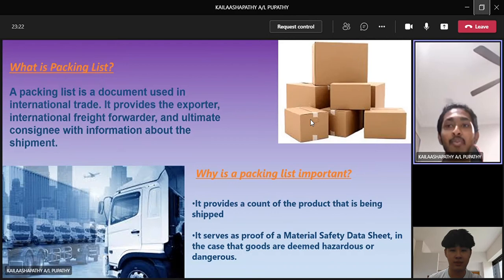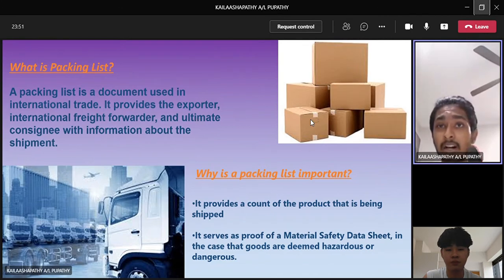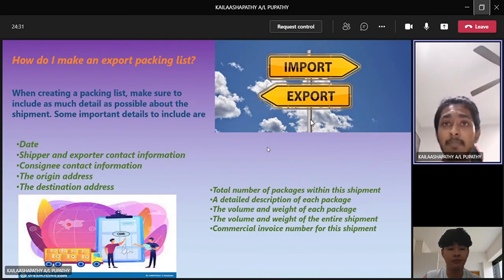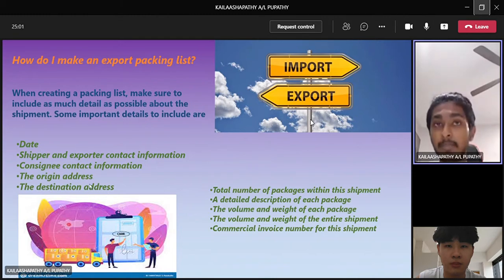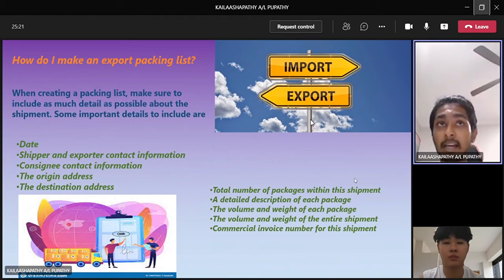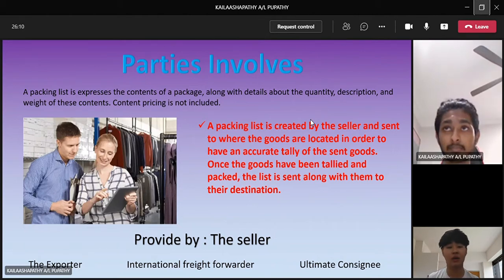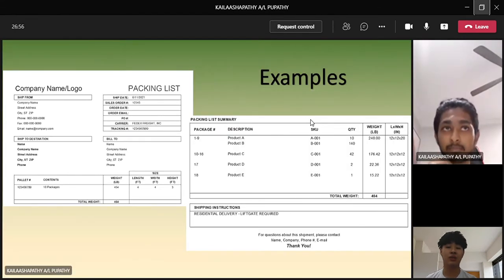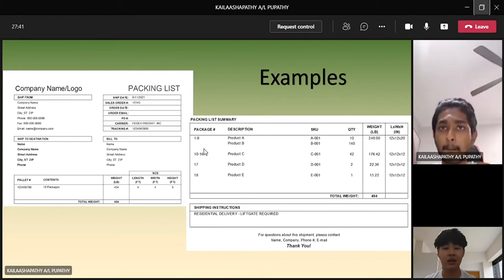PACKING LIST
Simple and clear explanation about Packing List.
Made by Koo Jun Shen 08DPI20F1020 & KAILAASHAPATHY 08DPI20F1012